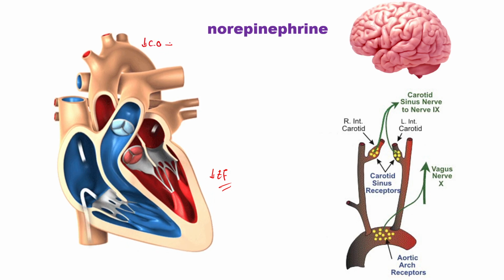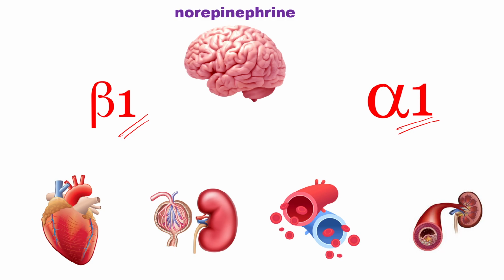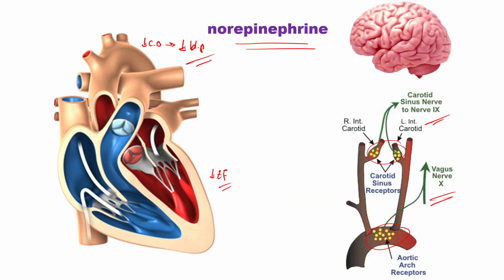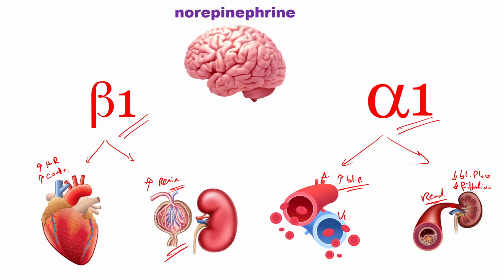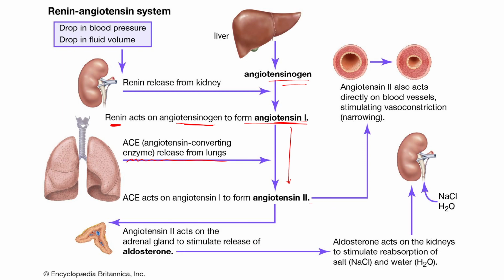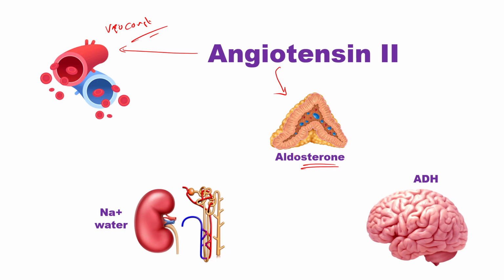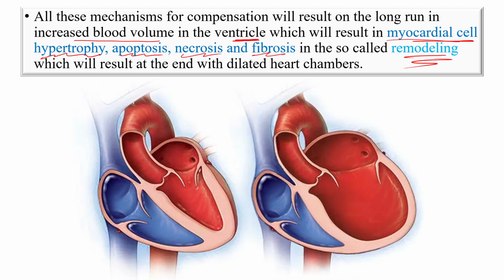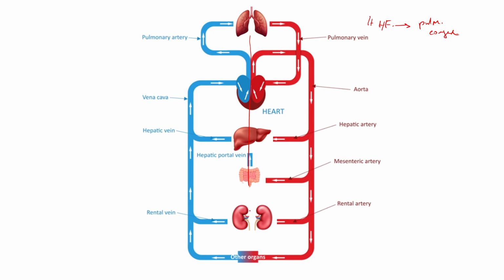the mechanism of heart failure